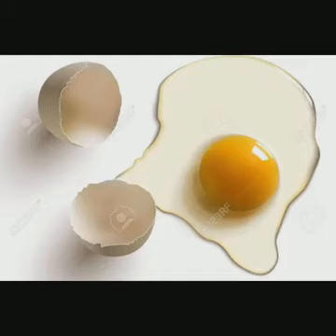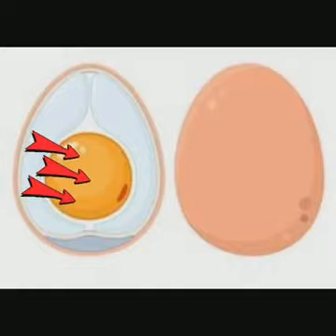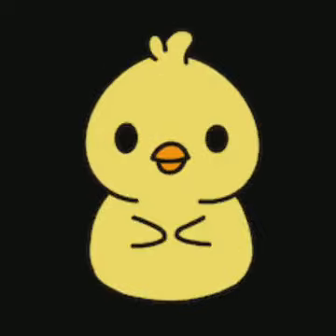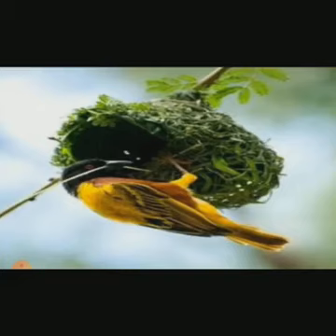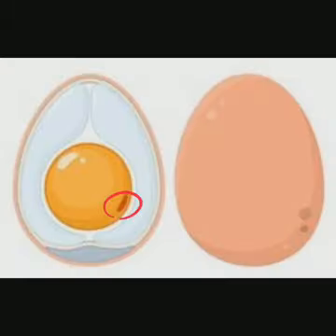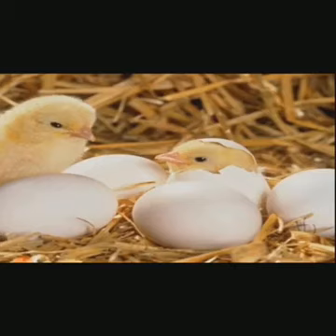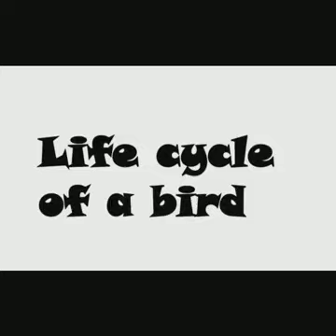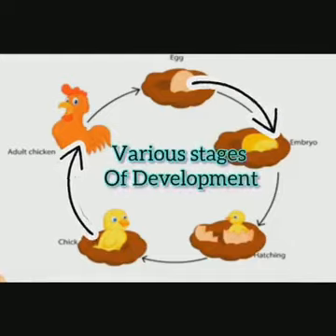Class 4th || Science || Topic- Structure of an egg and life cycle of a butterfly